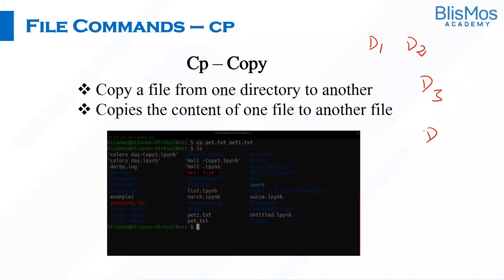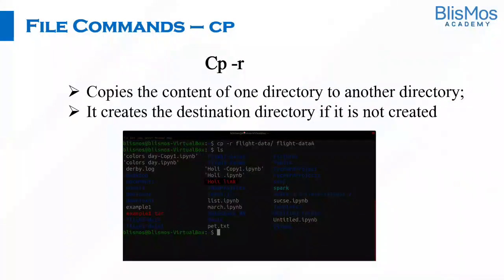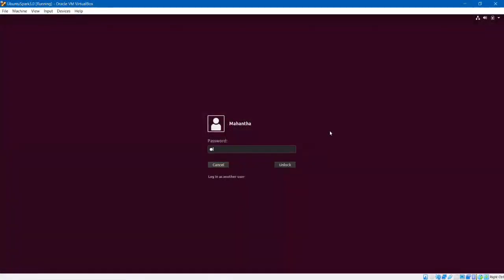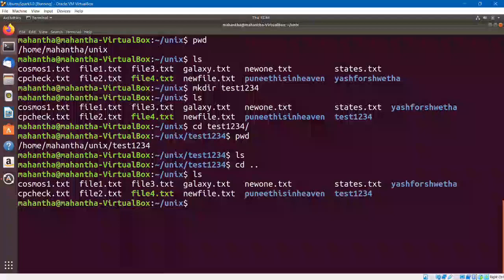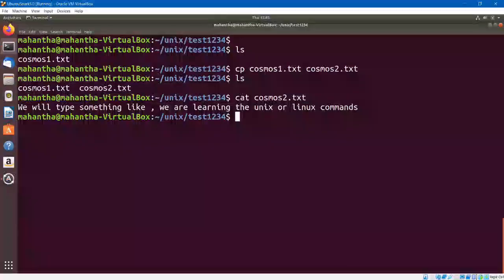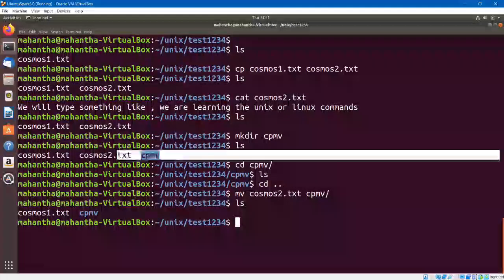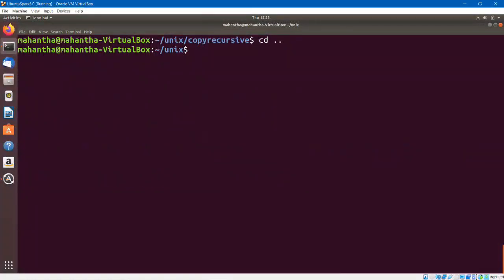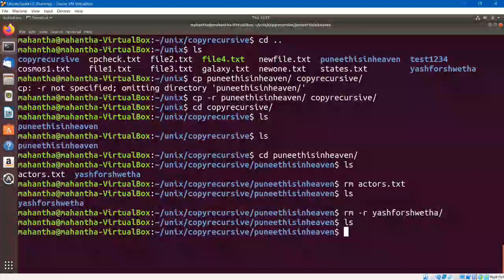4. Copy and Move Commands in Linux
In this video, you will understand Copy and Move command in Linux.
The Copy command (cp) will copy files and directories or copy multiple sources to a destination directory. The Move command (mv) will move or rename files or directories.

If you have any questions about Linux? Ask us in the comment section below.